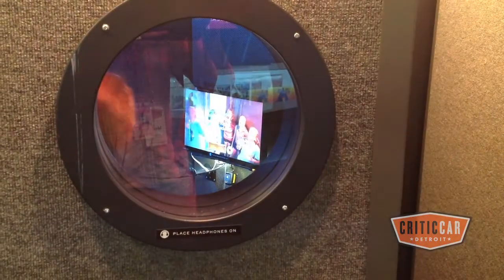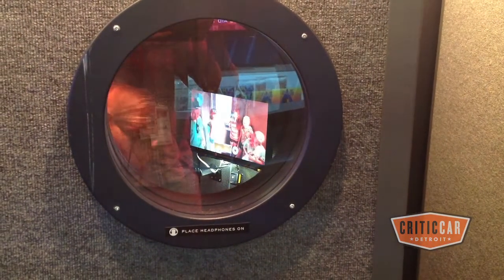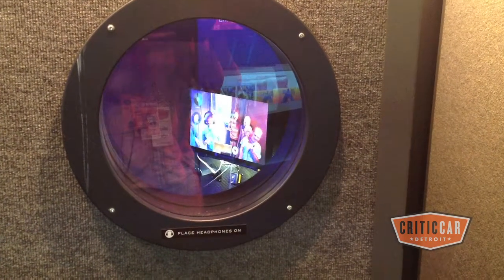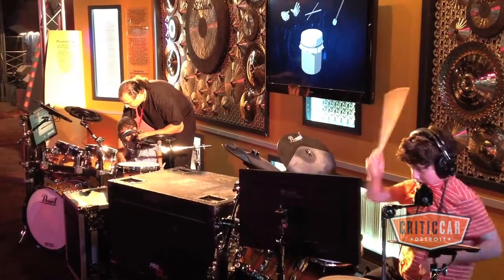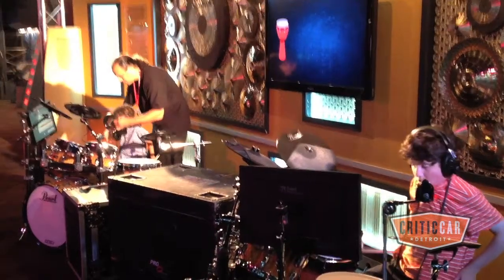CriticCar Detroit: Kyle Mavin @ The Science of Rock 'n' Roll, Michigan Science Center 6.23.13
CriticCar - Detroit: Giving Voice to Creative Detroit

Journalist Jennifer Conlin was awarded a Knight Foundation and National Endowment for the Arts grant aimed at creating new models for arts and cultural journalism in the digital age. Produced by Artrain, Inc., CriticCar - Detroit will give voice to creative Detroit by capturing and posting the public's response to variety of cultural events mirroring Detroit's diversity and creativity. If deemed a success, CriticCar will expand to other cities.